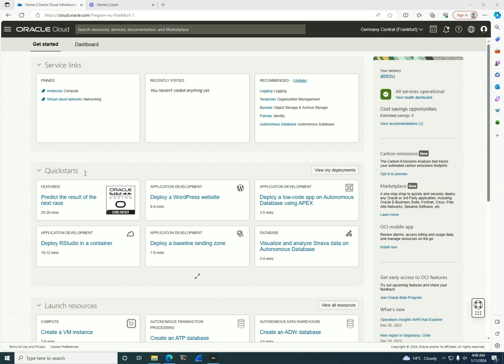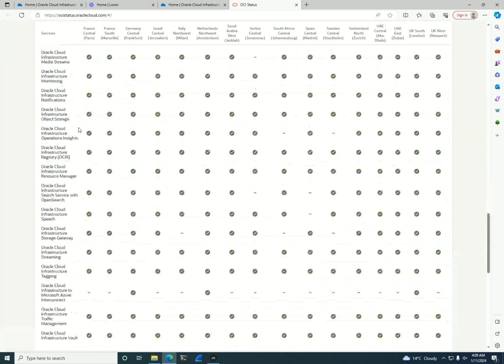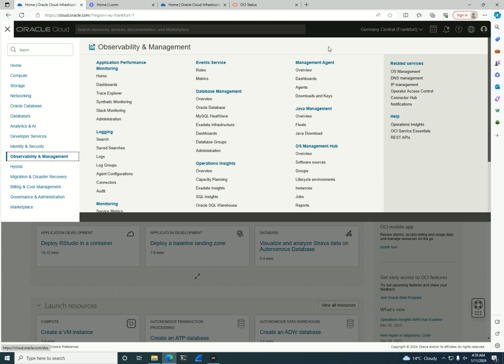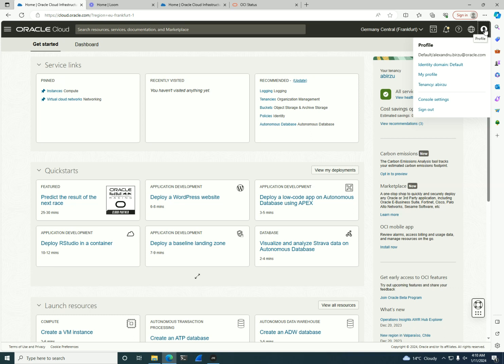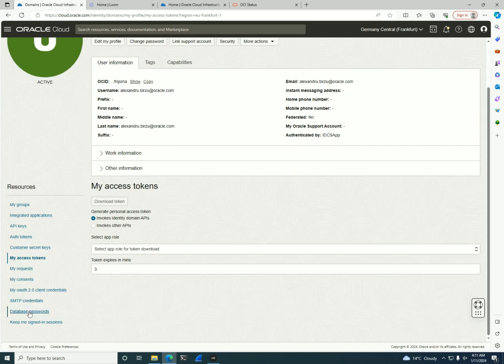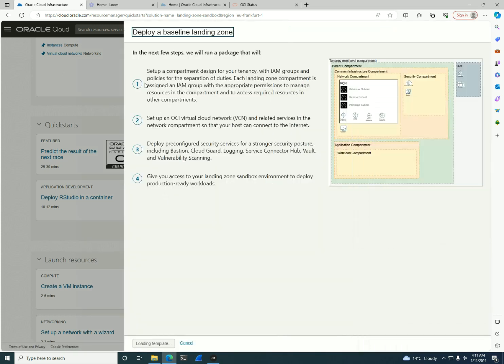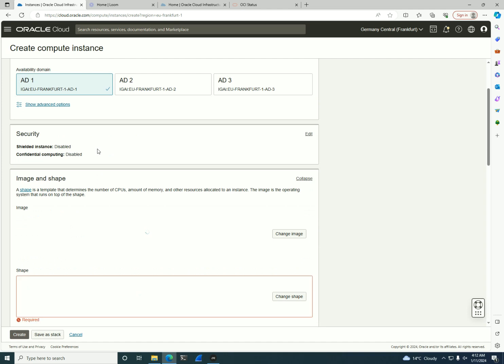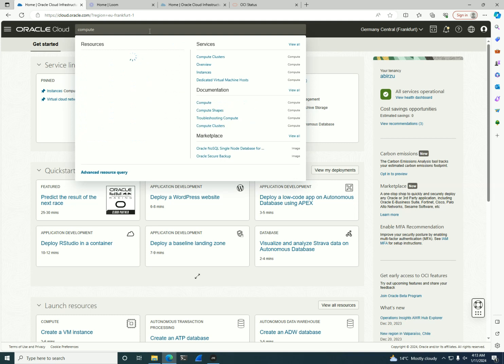02-Cloud Infrastructure Series Exploring the OCI Console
In this video, we dive into the OCI console, which is your gateway to managing Oracle Cloud Services. I provide a step-by-step guide on how to access the console, navigate through the different menus, and explore the core and advanced services available. I also explain the concept of regions and availability domains. No action is requested from viewers, but this video serves as a comprehensive introduction to the OCI console.